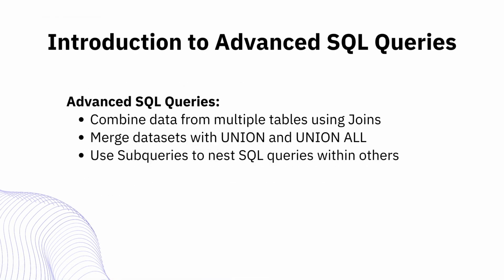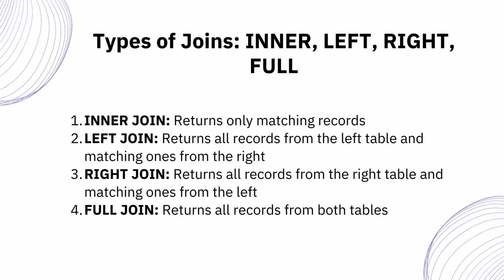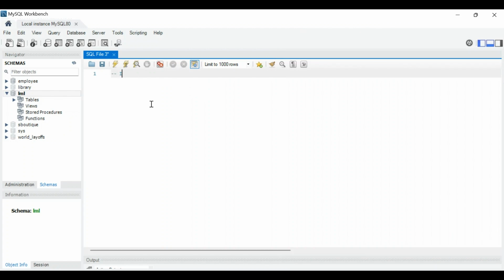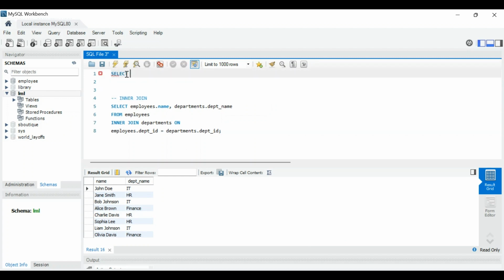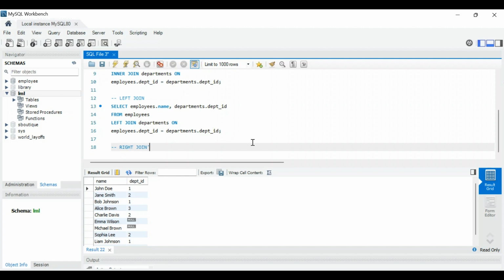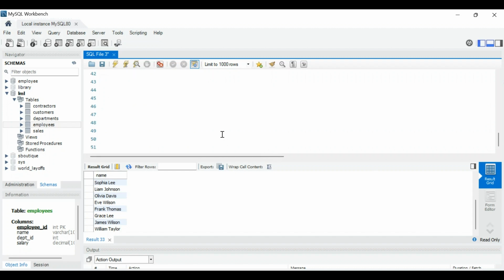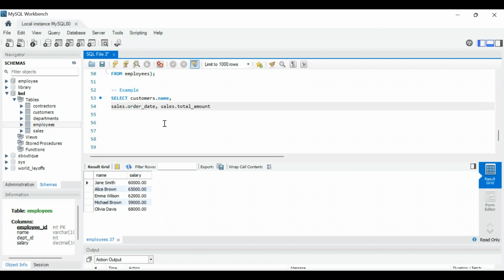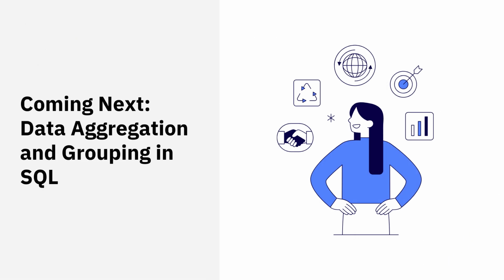SQL Joins, Unions, and Subqueries | Data Analytics Tutorial #21